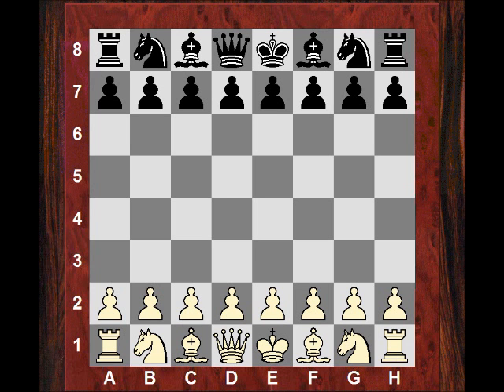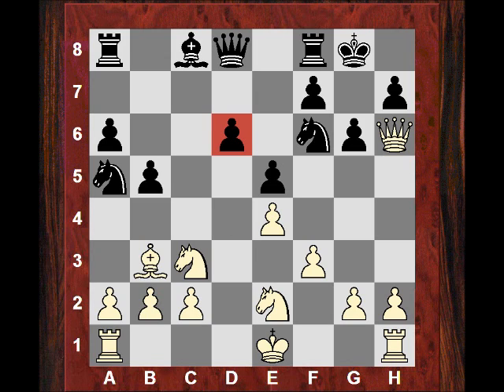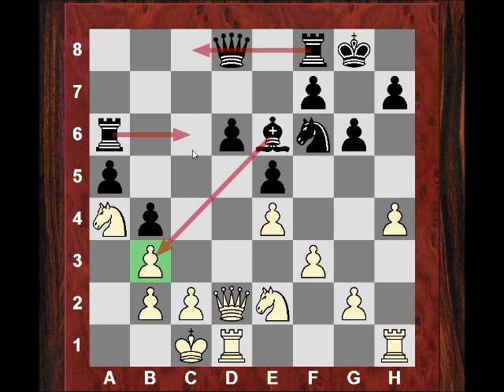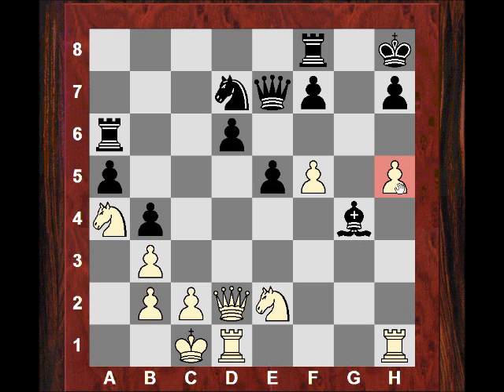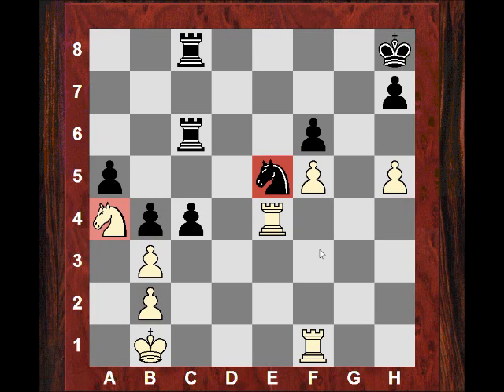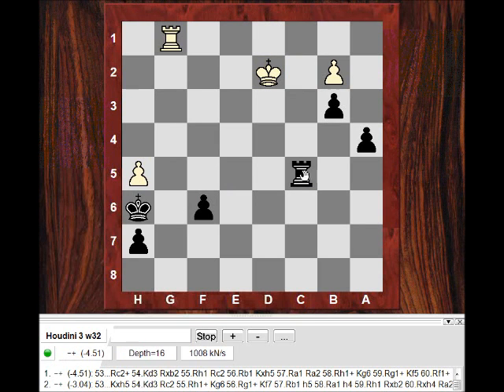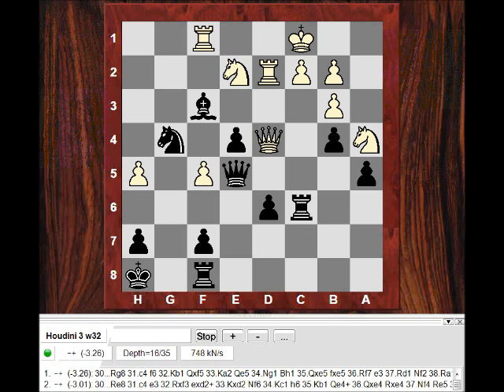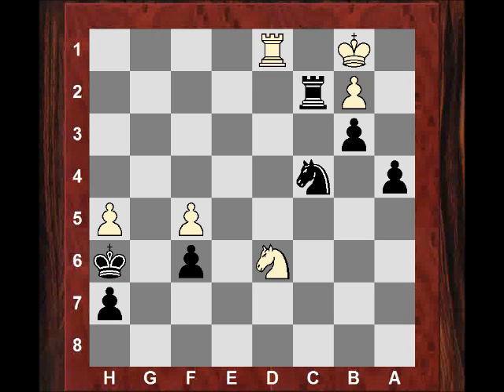Sicilian Dragon: Hikarua Nakamura : Sicilian Dragon vs Yifan Hou - Tata Steel (2013)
Yifan Hou vs Hikaru Nakamura
Tata Steel (2013)  ·  Sicilian Defense: Old Sicilian. General (B30)

[Event "Tata Steel"]
[Site "Wijk aan Zee NED"]
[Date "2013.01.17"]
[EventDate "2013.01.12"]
[Round "5"]
[Result "0-1"]
[White "Yifan Hou"]
[Black "Hikaru Nakamura"]
[ECO "B30"]
[WhiteElo "2603"]
[BlackElo "2769"]
[PlyCount "96"]

1. e4 c5 2. Nf3 Nc6 3. Nc3 g6 4. d4 cxd4 5. Nxd4 Bg7 6. Be3
Nf6 7. Bc4 O-O 8. Bb3 a6 9. f3 d6 10. Qd2 Na5 11. Bh6 Bxh6
12. Qxh6 e5 13. Nde2 b5 14. Qd2 b4 15. Na4 Nxb3 16. axb3 a5
17. O-O-O Ra6 18. h4 Be6 19. h5 Qe7 20. g4 Nd7 21. f4 Bxg4
22. f5 gxf5 23. exf5 Kh8 24. Qd3 Rc6 25. Rd2 Nf6 26. Ng3 e4
27. Qe3 Qe5 28. Rf1 Bf3 29. Ne2 Ng4 30. Qd4 Rfc8 31. c4 Bxe2
32. Qxe5+ Nxe5 33. Rxe2 d5 34. Kb1 dxc4 35. Rxe4 f6 36. bxc4
Rxc4 37. Re2 Rh4 38. Nb6 Rd8 39. Rc2 b3 40. Rc3 Rb4 41. Rc8
Rxc8 42. Nxc8 Kg7 43. Rg1+ Rg4 44. Re1 Rg2 45. Nd6 Kh6 46. Rd1
a4 47. Kc1 Rc2+ 48. Kb1 Nc4 0-1

[Event "Tata Steel"]
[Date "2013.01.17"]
[Round "5"]
[White "Yifan Hou"]
[Black "Hikaru Nakamura"]
[Result "0-1"]
[ECO "B77"]
[WhiteElo "2603"]
[BlackElo "2769"]
[Annotator "Tryfon"]
[PlyCount "96"]
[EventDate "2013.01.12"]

1. e4 c5 2. Nf3 Nc6 3. Nc3 g6 4. d4 cxd4 5. Nxd4 Bg7 6. Be3 Nf6 7. Bc4 O-O 8.
Bb3 a6 (8... Ng4 9. Qxg4 Nxd4 10. Qd1) 9. f3 d6 10. Qd2 Na5 11. Bh6 Bxh6 12.
Qxh6 e5 13. Nde2 b5 14. Qd2 b4 15. Na4 (15. Nd5 Nxb3 16. Nxf6+ Qxf6 17. axb3 a5
18. O-O) 15... Nxb3 16. axb3 a5 17. O-O-O Ra6 18. h4 (18. Nc5 Rc6 19. Nd3 Qc7
20. Kb1 Ba6 21. h4 Rc8 22. Rc1 h5) 18... Be6 19. h5 Qe7 20. g4 Nd7 21. f4 Bxg4
22. f5 gxf5 23. exf5 Kh8 24. Qd3 Rc6 25. Rd2 Nf6 26. Ng3 e4 27. Qe3 Qe5 28. Rf1
Bf3 29. Ne2 Ng4 30. Qd4 (30. Qf4 Qxf4 31. Nxf4 Re8 32. Nd5 e3 33. Rxf3 e2)
30... Rfc8 31. c4 Bxe2 32. Qxe5+ Nxe5 33. Rxe2 d5 34. Kb1 dxc4 35. Rxe4 f6 36.
bxc4 Rxc4 37. Re2 Rh4 38. Nb6 Rd8 39. Rc2 b3 40. Rc3 Rb4 41. Rc8 Rxc8 42. Nxc8
Kg7 43. Rg1+ Rg4 44. Re1 Rg2 45. Nd6 Kh6 (45... Nd3 46. Re7+ Kh6 47. Nf7+ Kxh5)

Thumbnail
Nakamura